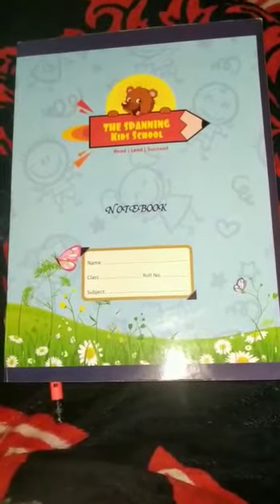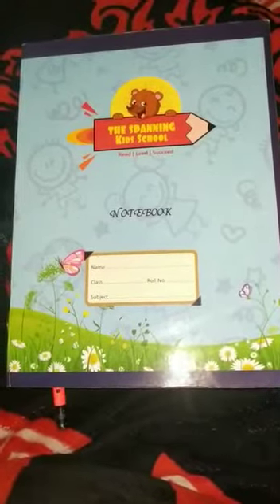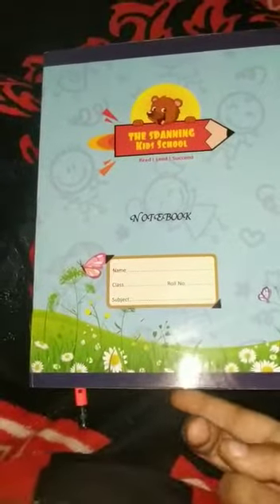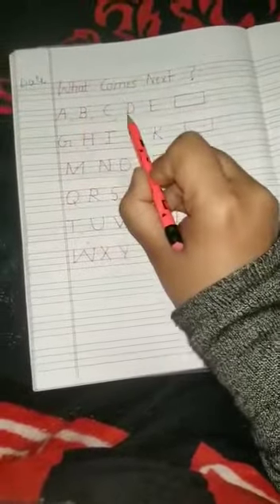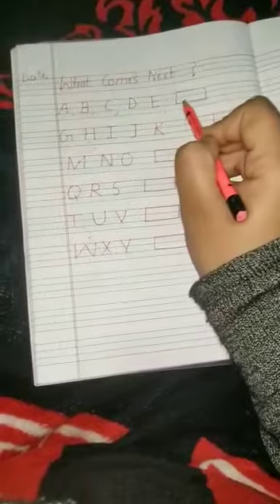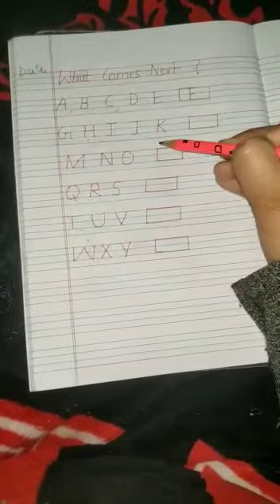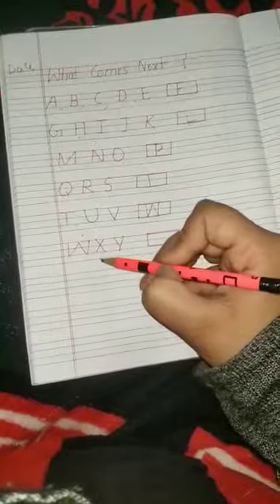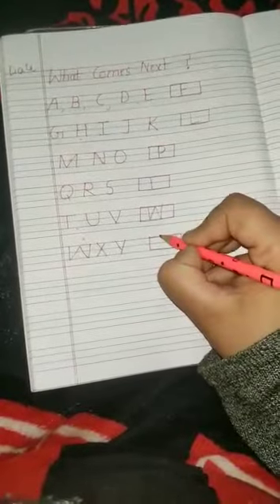11 January 2021 NURSERY English